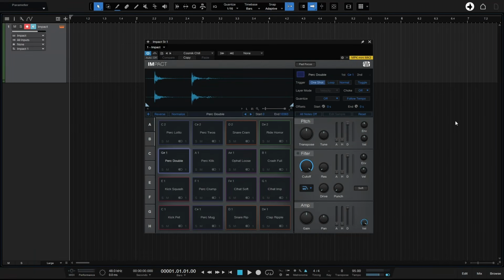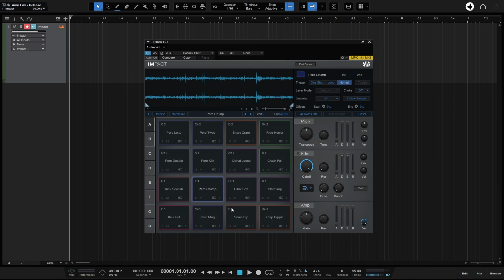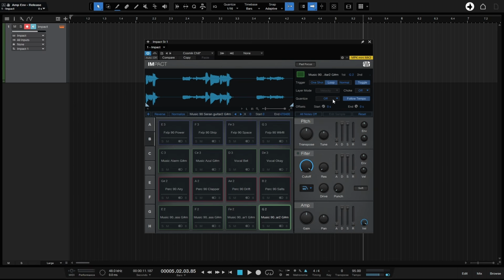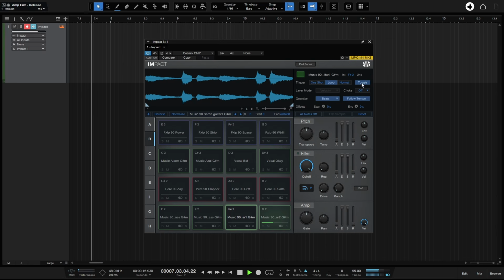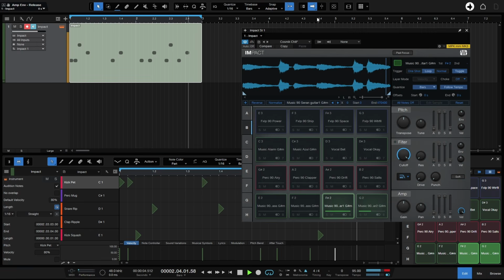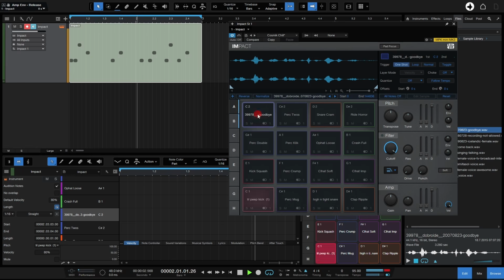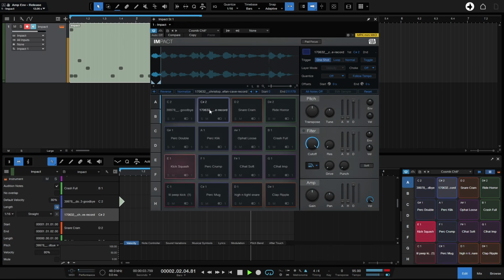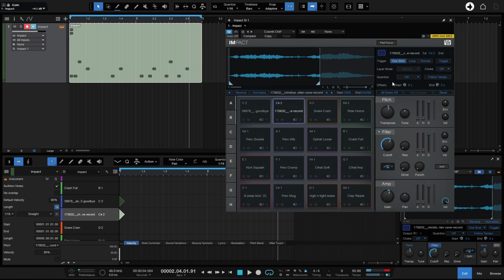Learn Studio One 7.2 | Impact Trigger Modes for Beat Making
In this tutorial we take a look at using the different trigger modes and their settings for creating beats in Studio One 7.2.